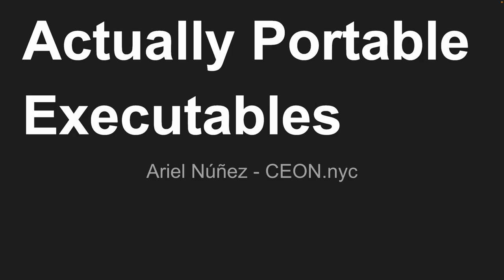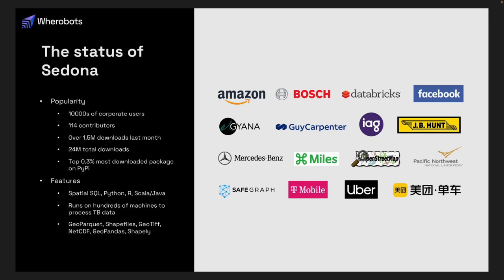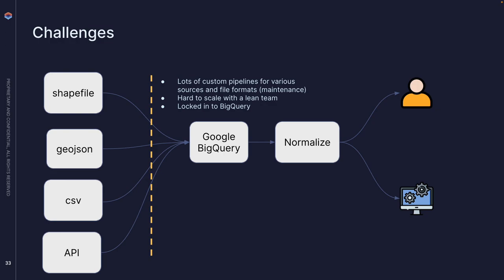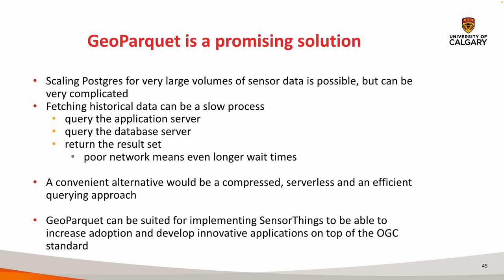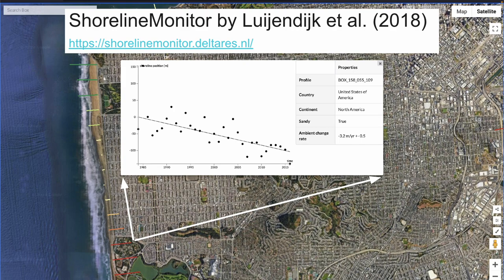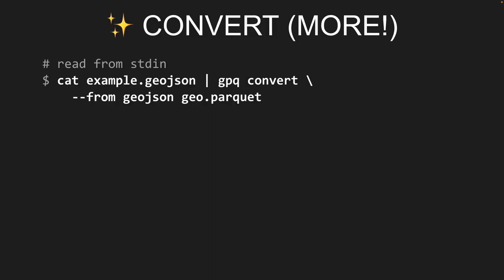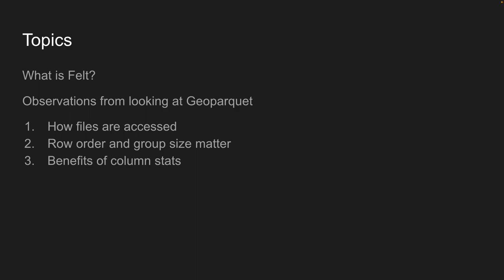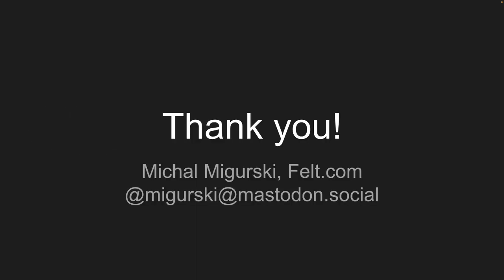GeoParquet Community Day - Lightning Talks / GeoParquet Demos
Explore examples of how GeoParquet is being used in various real-world applications. These lightning talks and demos were presented at the GeoParquet Community Day in San Francisco, CA on January 30, 2024.

Chapters
(0:00) Introduction
(0:10) A brief look at what we can learn from LLM weights distribution and publishing/loading into CPU/GPU memory for GeoParquet, Ariel Nunez, CEON Labs
(7:45) Harnessing Overture Maps Data: Apache Sedona’s Journey from Parquet to GeoParquet, Jia Yu, Wherobots
(14:43) GeoParquet for Extract-Load Strategies, Koshy Thomas, UrbanFootprint
(21:24) GeoParquet for SensorThings API, Humaid Imran Kidwai, University of Calgary/OGC
(31:29) Cloud-based coastal monitoring- Introduction to our current approach for coastal data partitioning, Floris Calkoen, PhD Candidate
(37:27) GPQ: A Utility for Inspecting, Validating, and Generating GeoParquet Data, Tim Schaub, Planet Labs
(46:53) Efficient Spatial Access Patterns: How we use cloud-optimized formats at Felt and where Geoparquet could fit, Michal Migurski, Felt